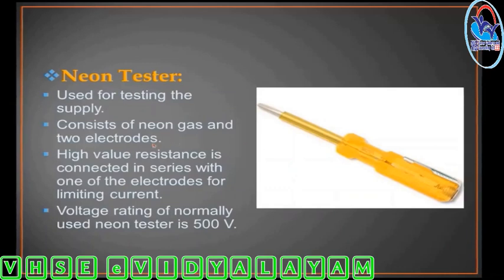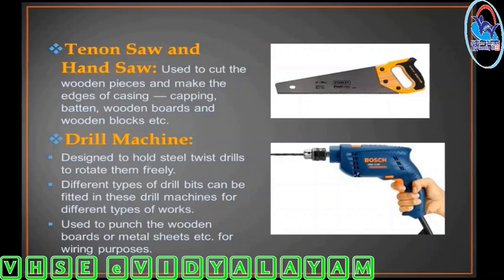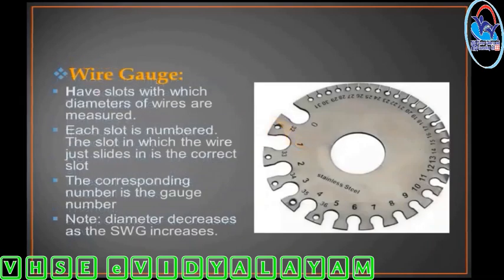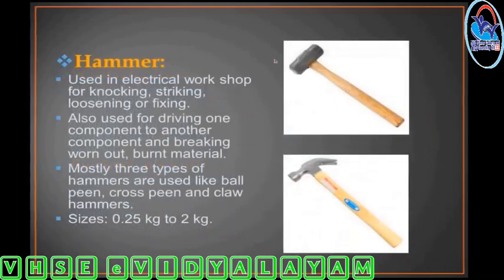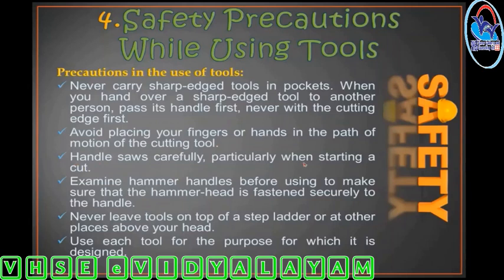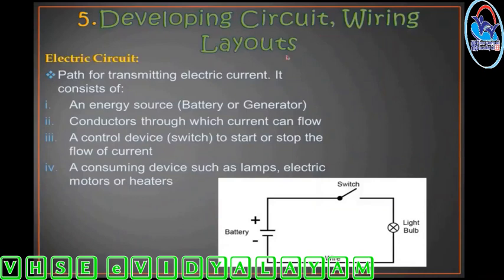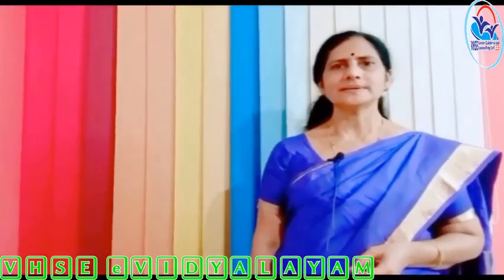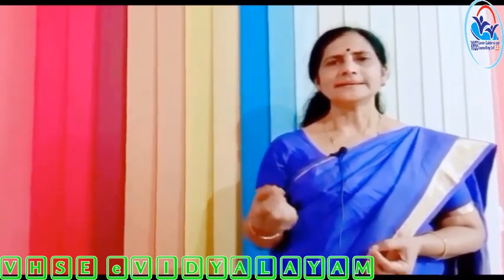I YEAR NSQF THEORY VOL 9 - Electrician Domestic Solutions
EDS